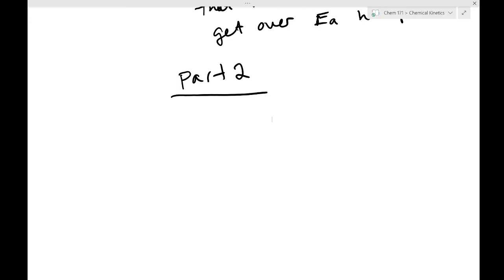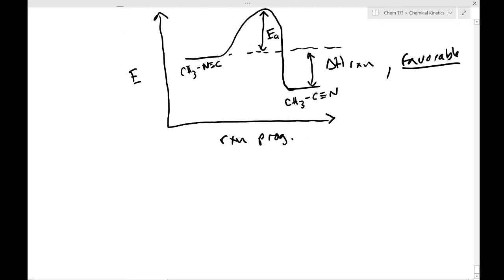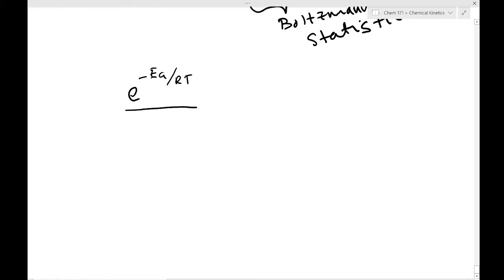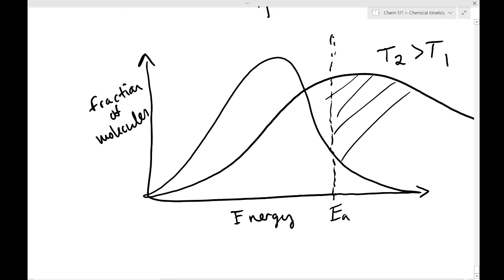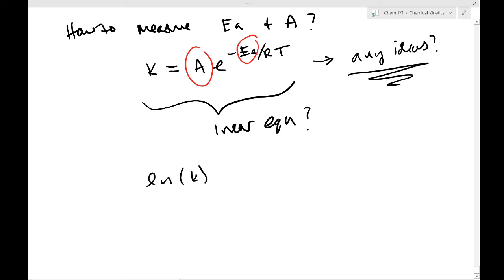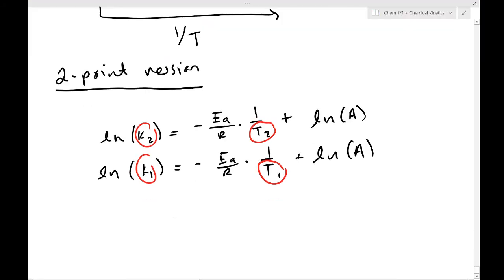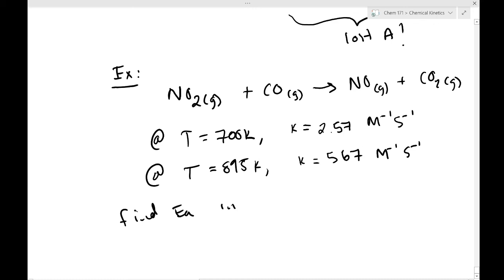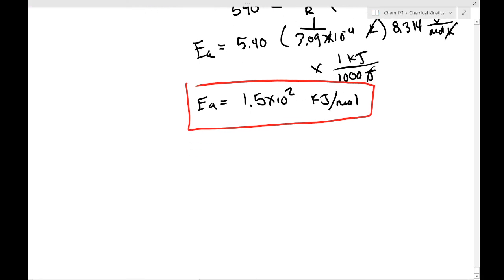[03 25 Part 2] Kinetics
This is the second part of the March 25th lecture on kinetics.